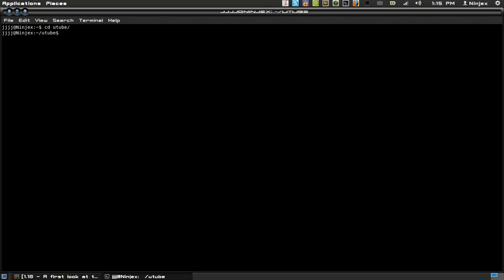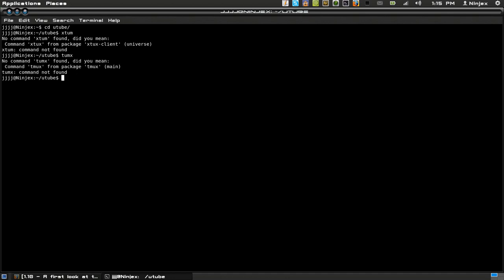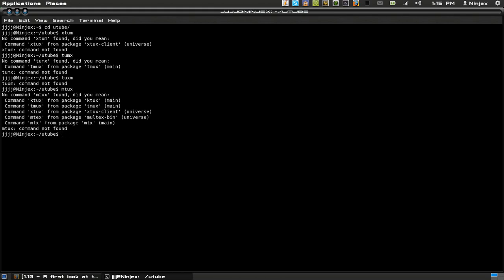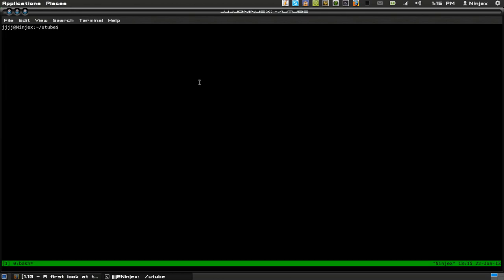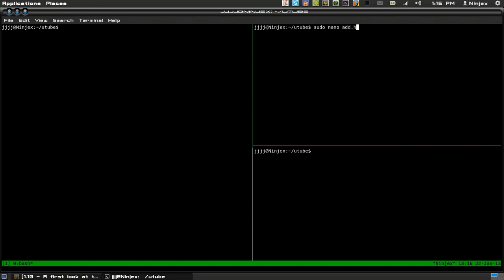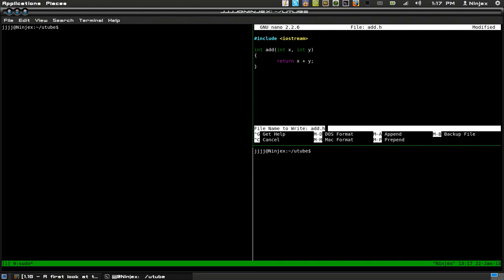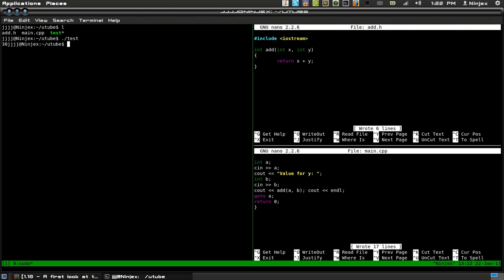C++ Adding Header Files / Compiling Multiple Files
In this video I demonstrate on how to call in a header file, and how to compile it via g++